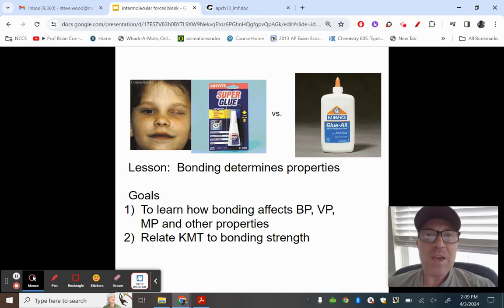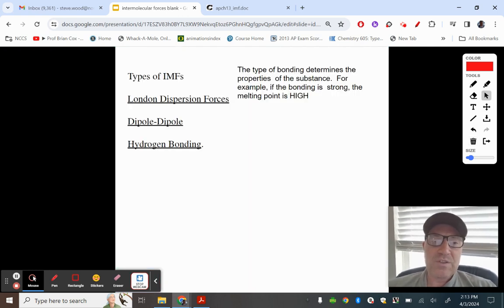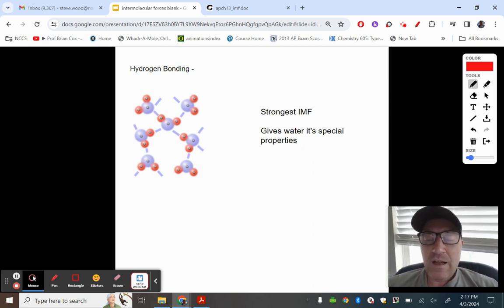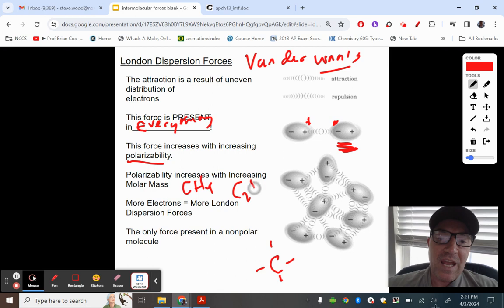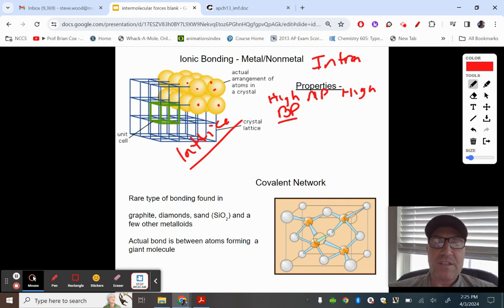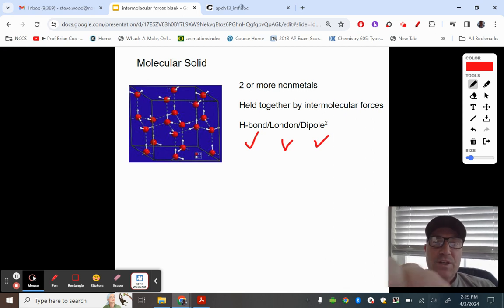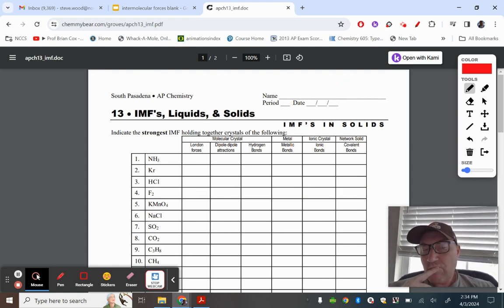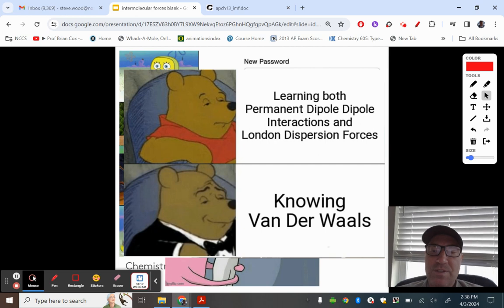Intermolecular Forces, 4/4/24 lecture